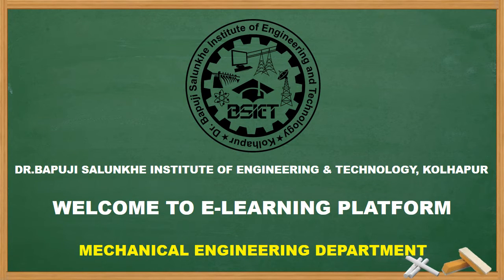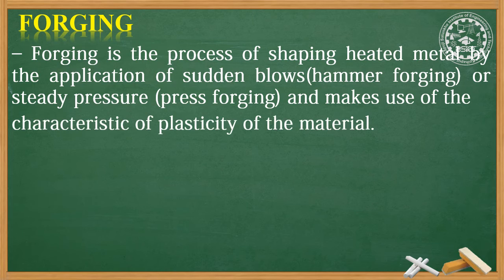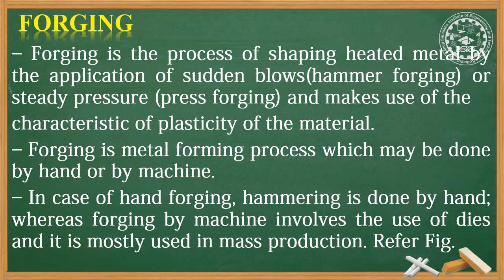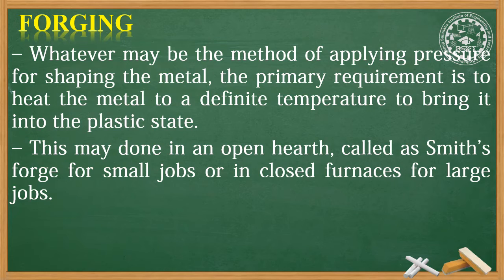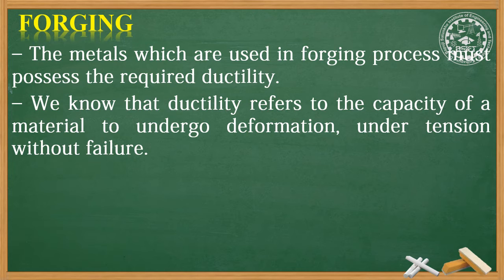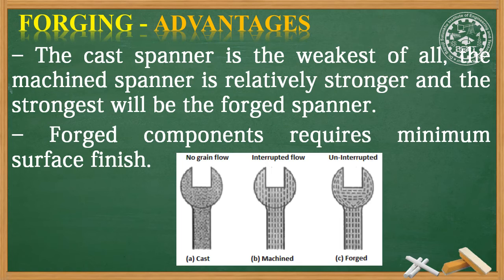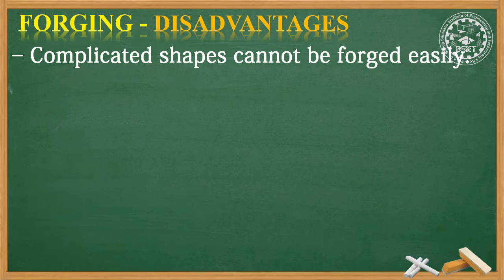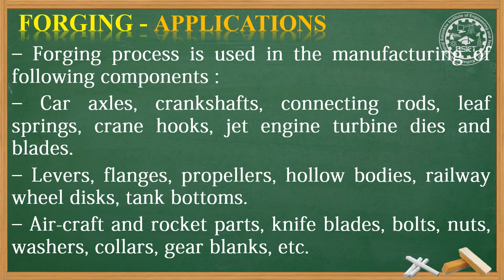22446_MPR_Ch04_L01 - Forging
In this VDO we will learn,
Forging process